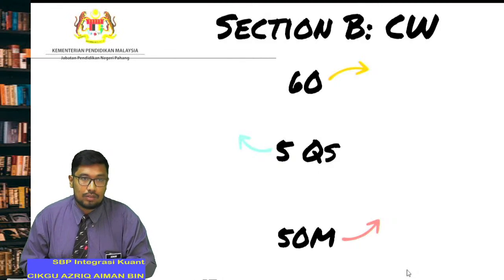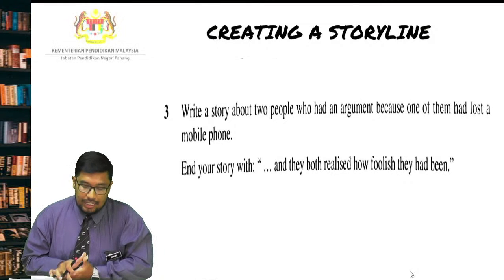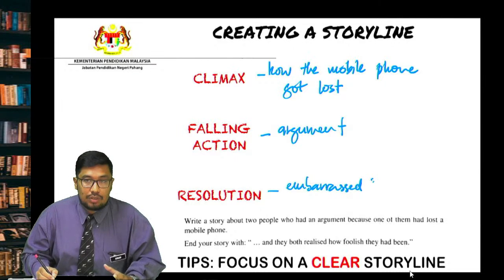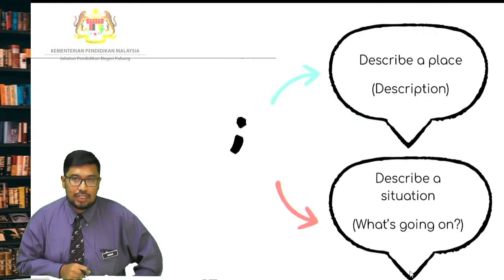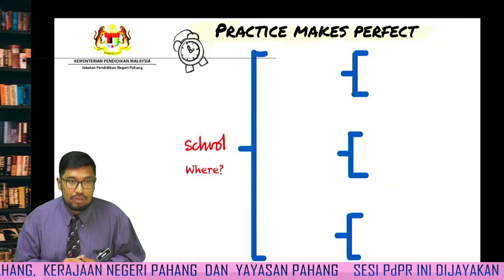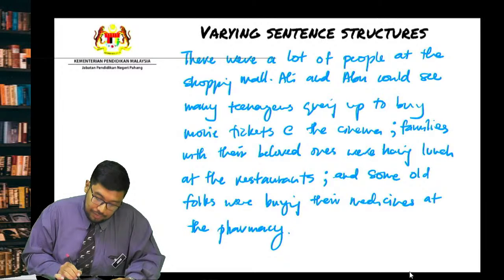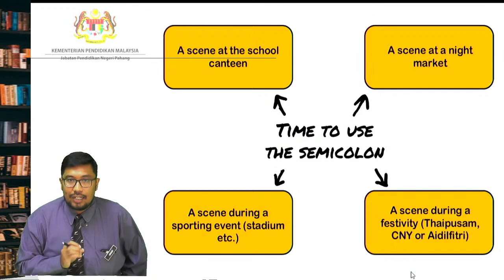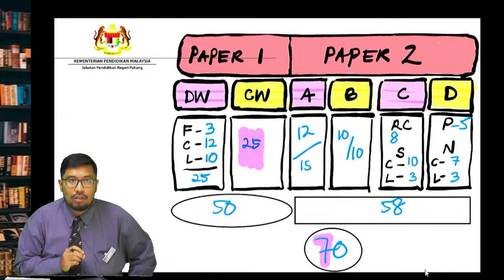(SPM) BAHASA INGGERIS (PAPER 1)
TOPIC  : TACKLING CONTINUOUS WRITING
DISAMPAIKAN OLEH : AZRIQ AIMAN BIN AZMAN
                                         SBP INTEGRASI KUANTAN ,KUANTAN

Terbitan : Sektor Sumber dan Teknologi Pendidikan
                  Jabatan Pendidikan Negeri Pahang